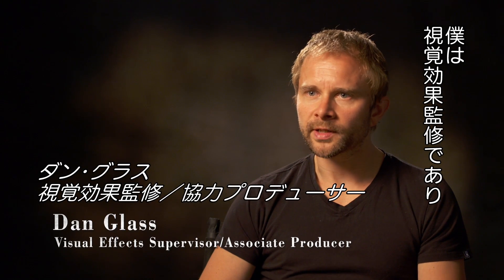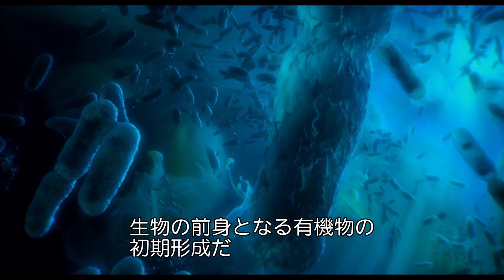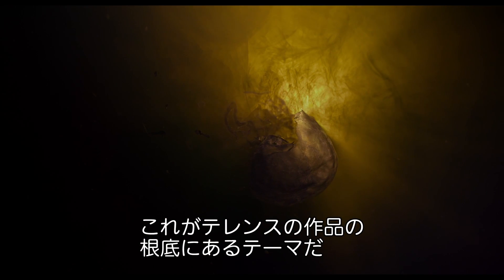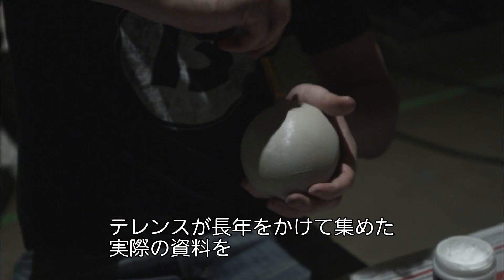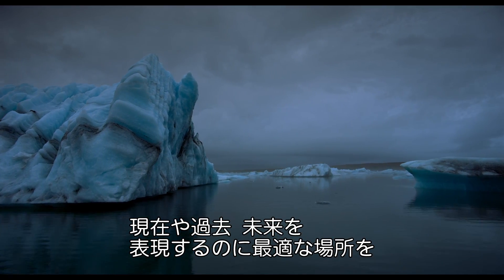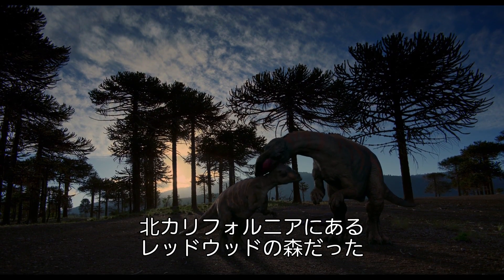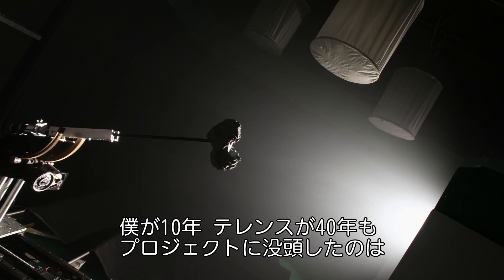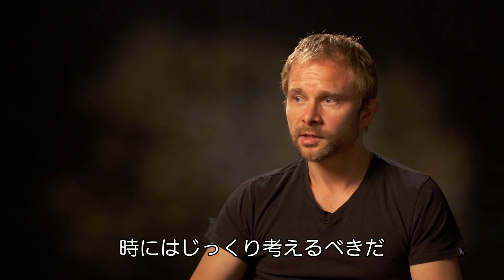映画『ボヤージュ・オブ・タイム』ダン・グラス氏（VFXスーパーバイザー 兼 協力プロデューサー）によるVFXワークについての解説ムービー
本記事はCGWORLD.jpにて公開中のダン・グラス氏インタビュー記事（下記）と連動しています。

これぞ、究極のビジュアライゼーション！　巨匠テレンス・マリック最新作『ボヤージュ・オブ・タイム』が挑んだ、科学的見地に基づく実験データとアートの融合。